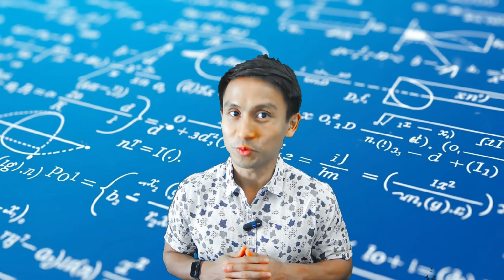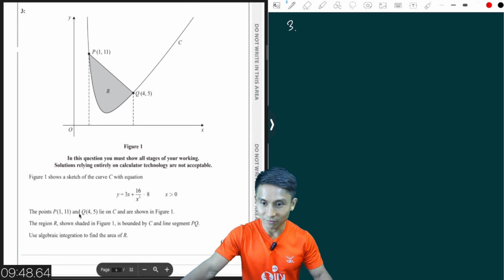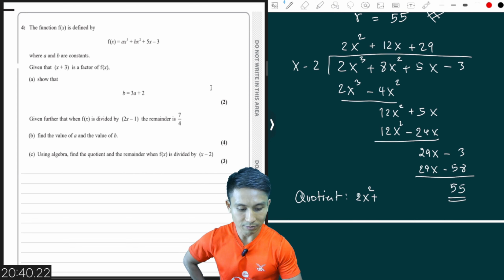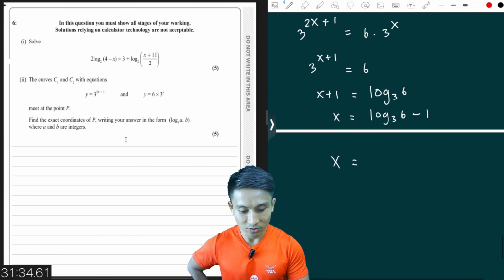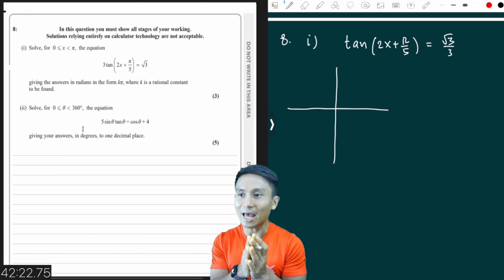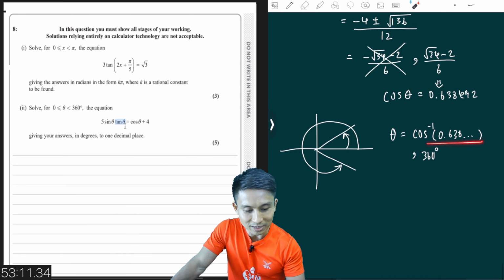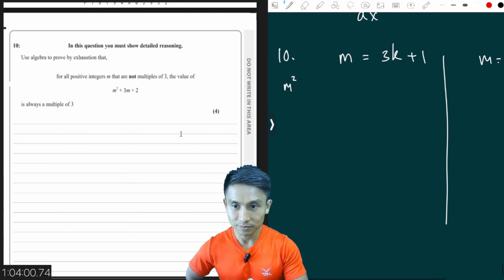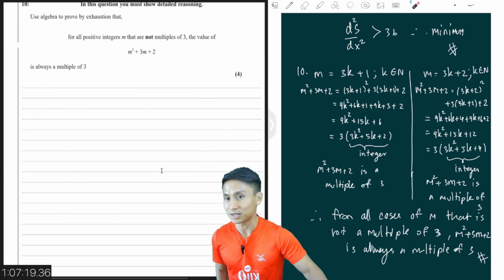Edexcel IAL P2 2025 May | Blind-solved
- How to use CAST diagram to solve a trig equation

chapters
00:00:00 Introduction
00:00:59 Q1(a) Binomial Expansion Finding First Four Terms
00:04:26 Q1(b) Binomial Expansion Finding Constant k
00:06:42 Q2(a) Circles Finding Equation from Diameter
00:08:44 Q2(b) Circles Point Nearest X-axis
00:10:31 Q3 Integration Area Between Curve and Line
00:15:29 Q4(a) Factor Theorem Using Factor Theorem
00:16:55 Q4(b) Remainder Theorem Finding Constants a and b
00:19:15 Q4(c) Polynomial Division Finding Quotient and Remainder
00:21:51 Q5(a) Trapezium Rule Estimating Integral
00:24:25 Q5(b)(i) Integration Using Previous Result
00:26:03 Q5(b)(ii) Integration Splitting the Integral
00:28:33 Q6(i) Logarithms Solving Log Equation
00:31:30 Q6(ii) Exponential Equations Finding Intersection Point
00:33:48 Q7(i)(a) Geometric Series Sum to Infinity
00:34:50 Q7(i)(b) Geometric Series Finding Smallest k
00:37:11 Q7(ii) Arithmetic Series Greatest Possible Sum
00:41:57 Q8(i) Trigonometry Solving Tan Equation
00:49:21 Q8(ii) Trigonometry Solving Trig Equation
00:55:12 Q9(a) Modelling Show Area Formula
01:00:03 Q9(b) Differentiation Finding Minimum Area
01:02:40 Q9(c) Differentiation Justifying Minimum
01:04:10 Q10 Proof Proof by Exhaustion
01:08:16 Marking and Review
01:15:49 Outro